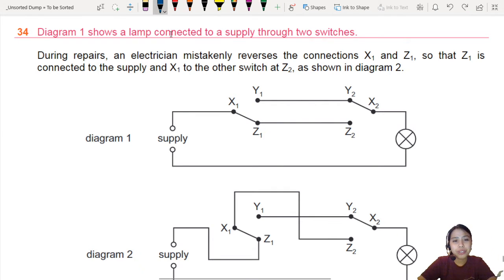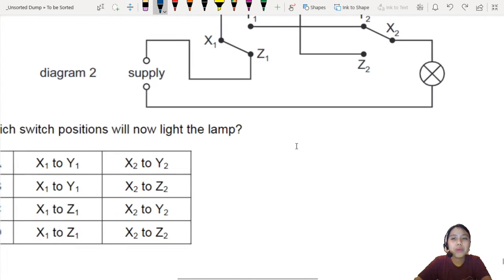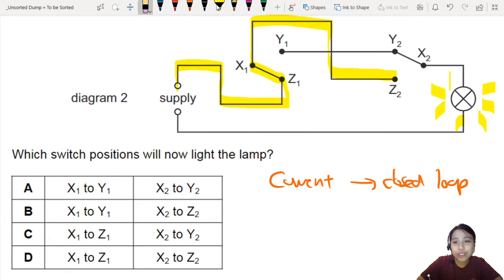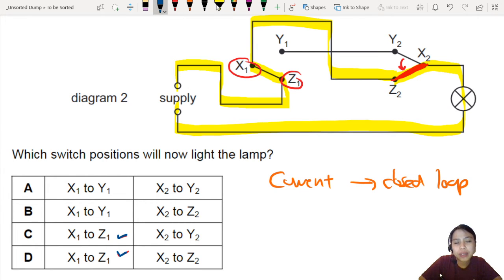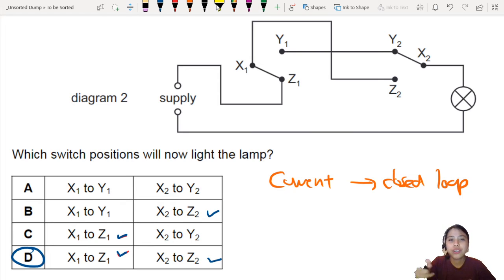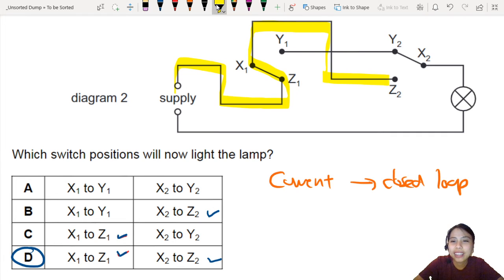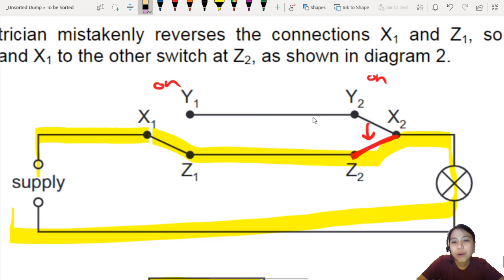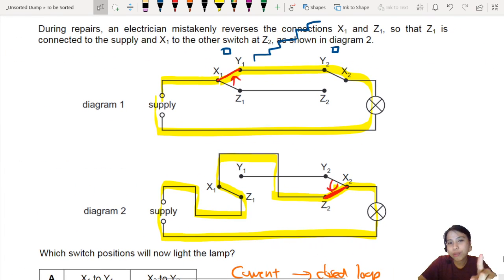MJ19 P13 Q34 Switch Positions to Light Lamp | CAIE A Level 9702 Physics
9702/13/M/J/19: Diagram 1 shows a lamp connected to a supply through two switches. During  repairs, an  electrician mistakenly reverses the connections X1 and Z1, so that Z1 is connected to the supply and X1 to the other switch at Z2, as shown in diagram 2. Which switch positions will now light the lamp?

9702_w19_qp13